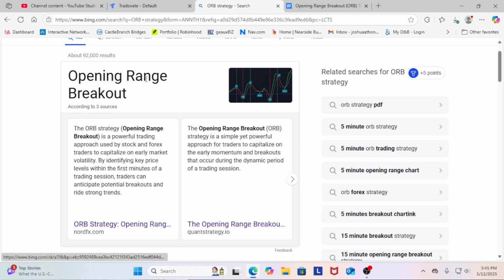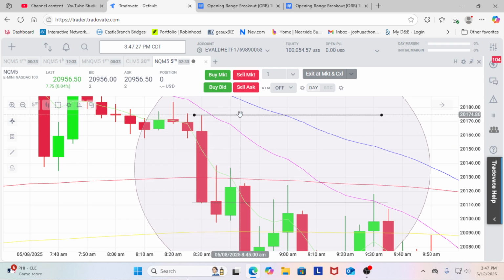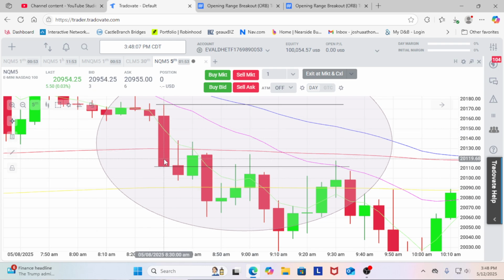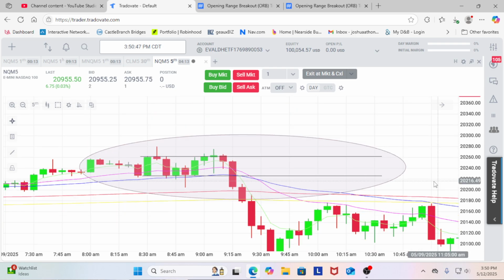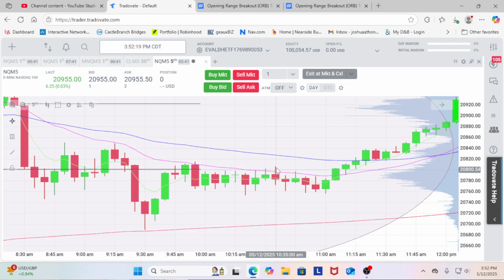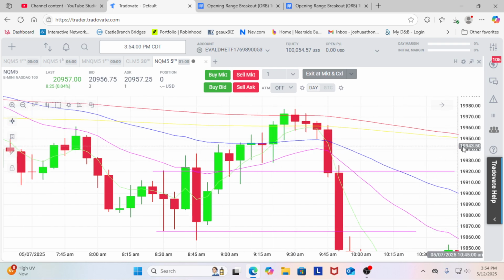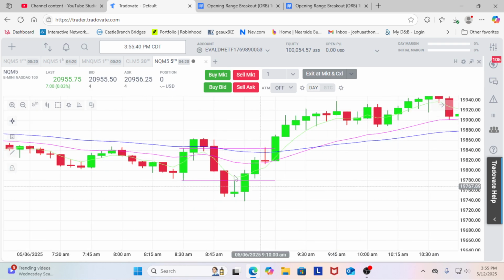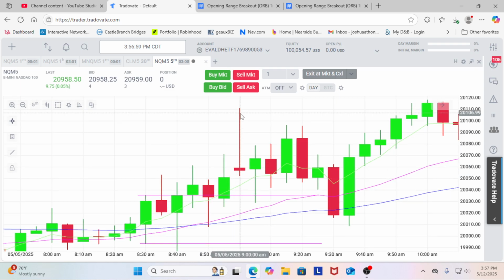O.R.B. Opening Range Breakout Strategy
In this video I will be explaining how the ORB Strategy works and how to identify and utilize this daytrading strategy.